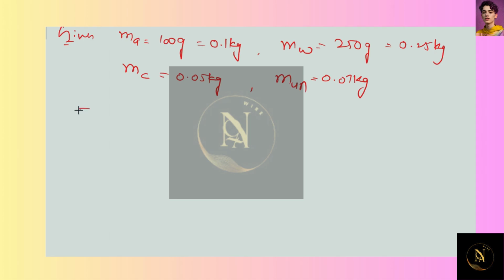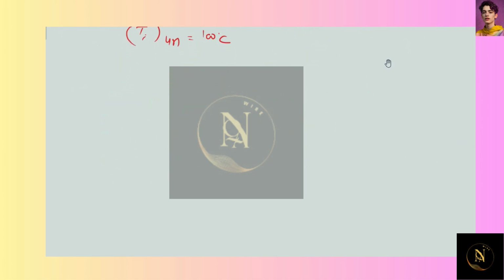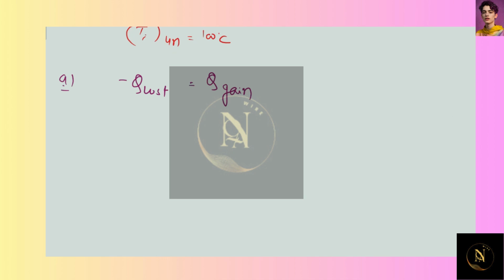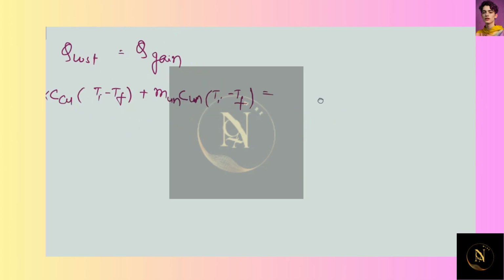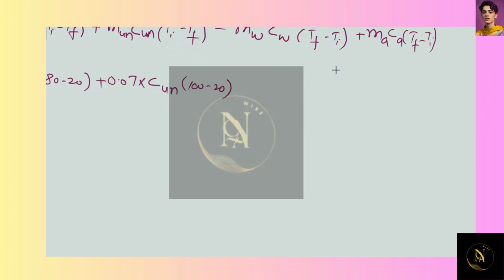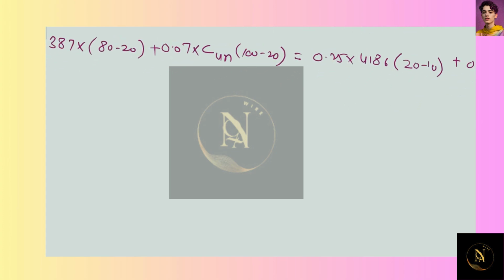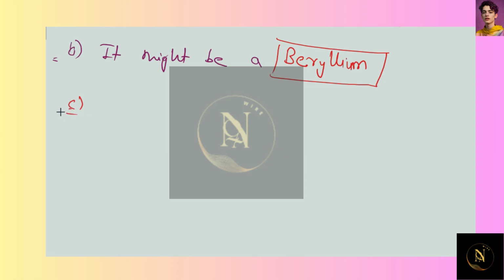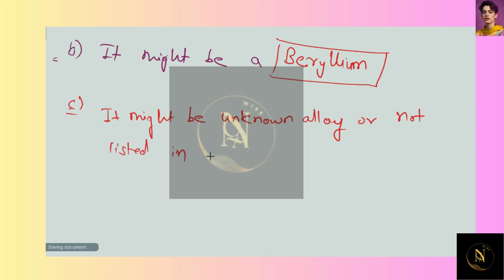An aluminum calorimeter with a mass of 100 g contains 250 g of water. The calorimeter and water are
An aluminum calorimeter with a mass of 100 g contains 250 g of water. The calorimeter and water are in thermal equilibrium at 10.0°C. Two metallic blocks are placed into the water. One is a 50.0-g piece of copper at 80.0°C. The other has a mass of 70.0 g and is originally at a temperature of 100°C. The entire system stabilizes at a final temperature of 20.0°C. (a) Determine the specific heat of the unknown sample. (b) Using the data in Table 20.1, can you make a positive identification of the unknown material? Can you identify a possible material? (c) Explain your answers for part (b).